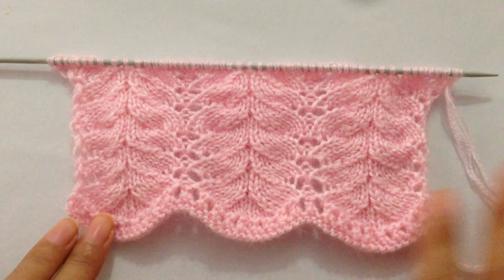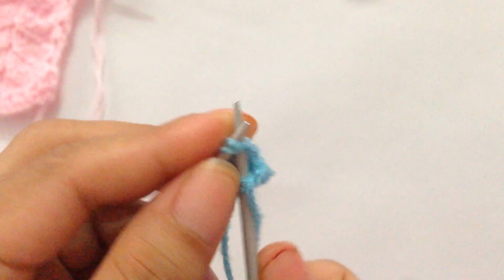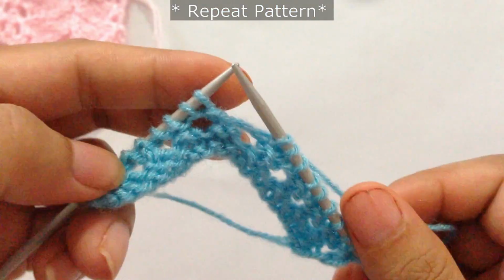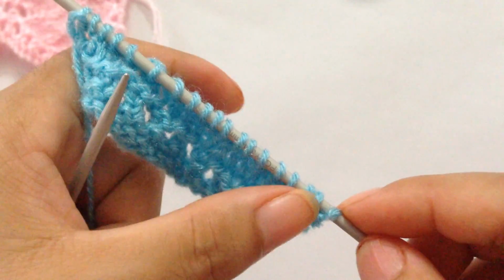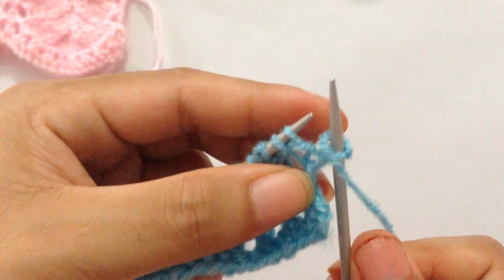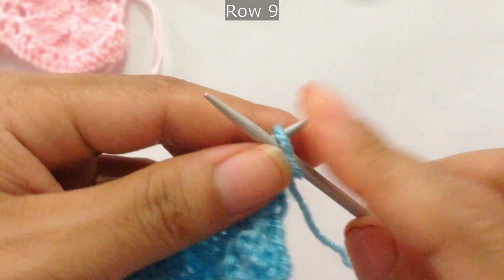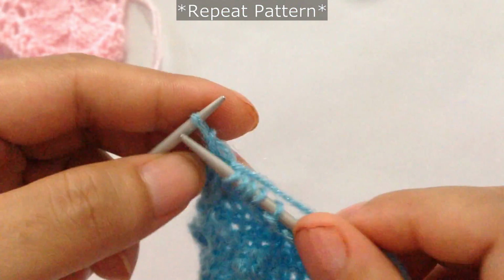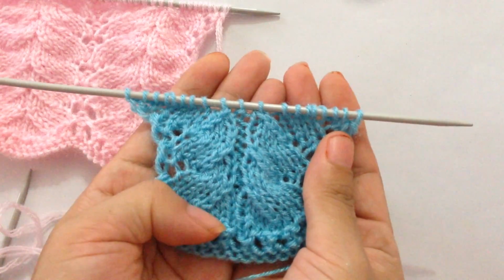New Beautiful Knitting Pattern For Cardigan/Sweater/Blankets